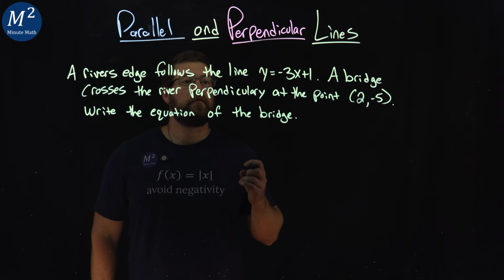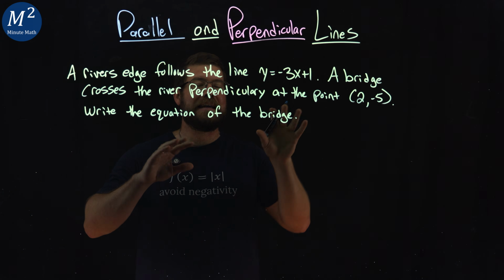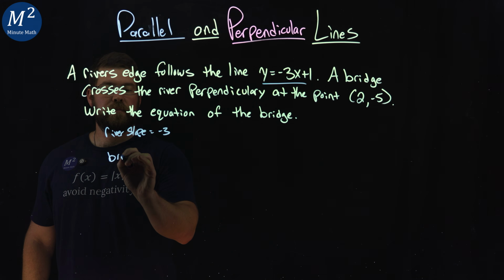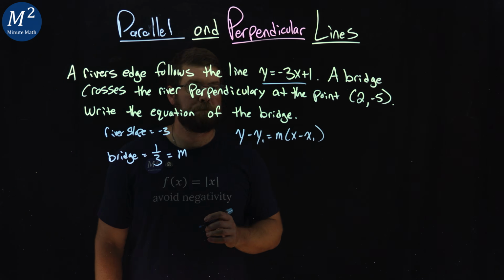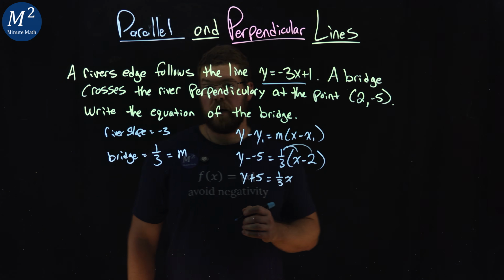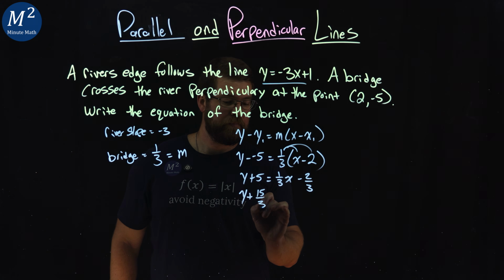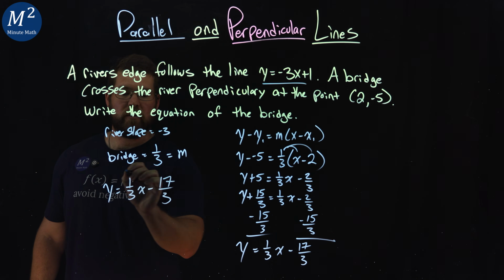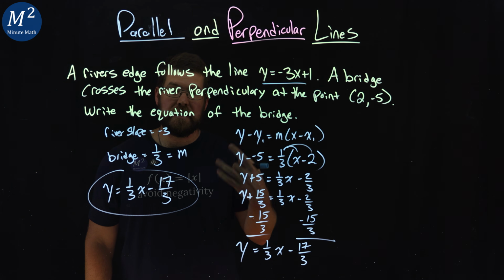Write a Perpendicular Line from a Real-World Word Problem | Bridges & Linear Equations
Learn how to solve a real-world perpendicular lines problem by finding the perpendicular slope, writing the equation of the line, and simplifying it into slope-intercept form.

In this lesson, you'll learn how to:

Identify the slope of a given line
Find the negative reciprocal to get the perpendicular slope
Use point-slope form with a given point
Convert the equation to slope-intercept form
Apply perpendicular lines to a real-world situation

Practice Problem:
A river's edge follows the line y = −3x + 1. A bridge crosses the river perpendicularly at the point (2, −5). Write the equation of the bridge.